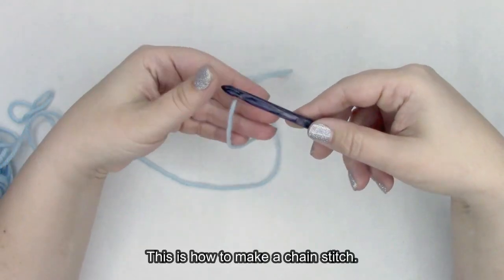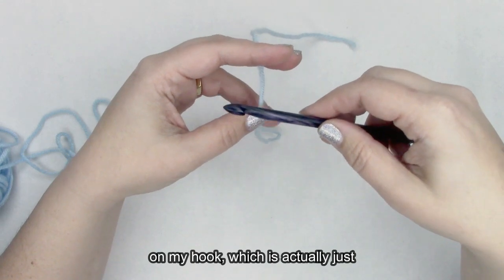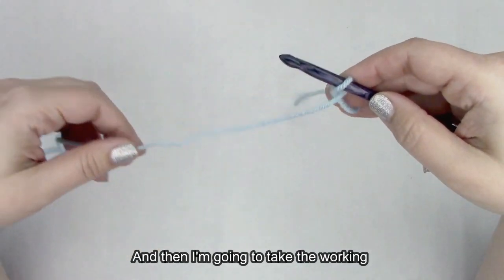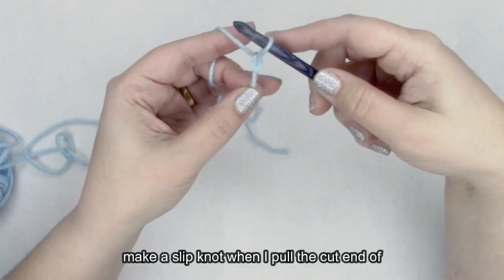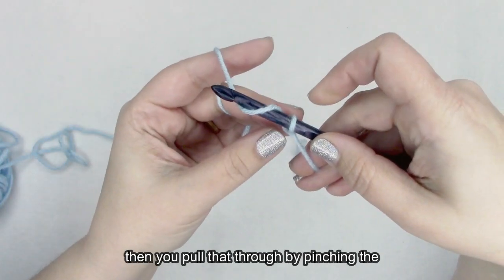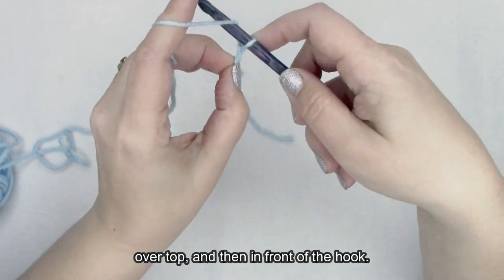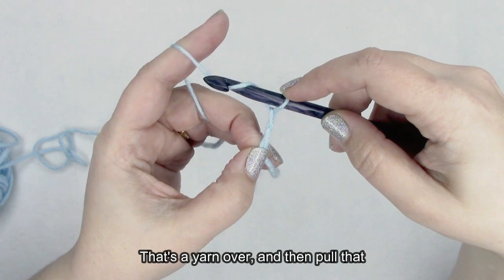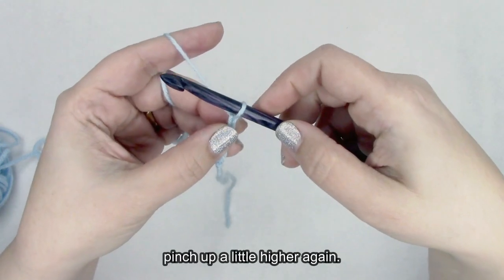Slip Knot and Crochet Chain - Right Handed with Captions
The slip knot and crochet chain are the first skills you need to crochet. Here's a video; for written instructions with photos, and some tips go